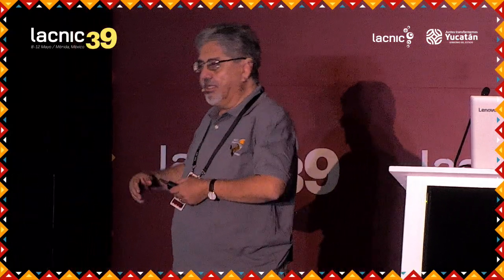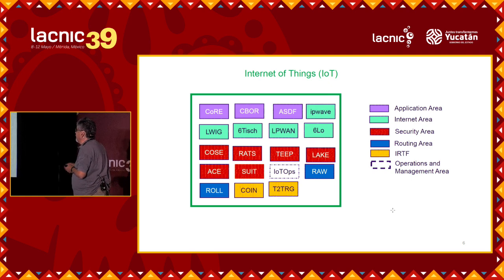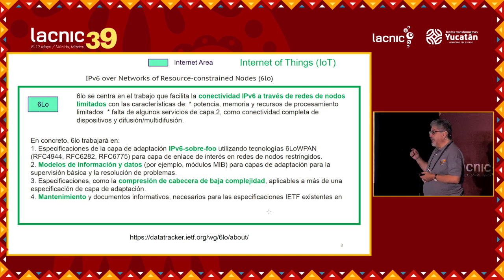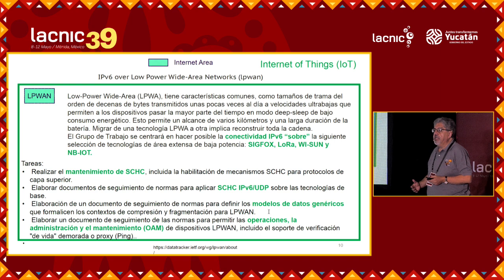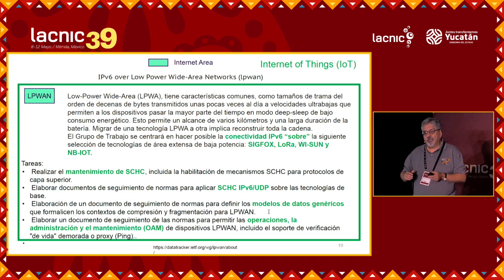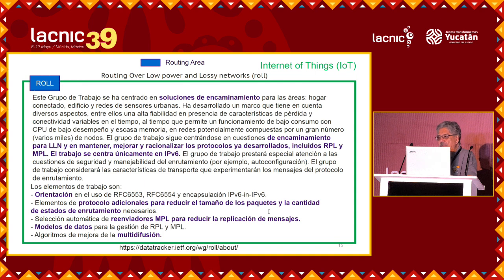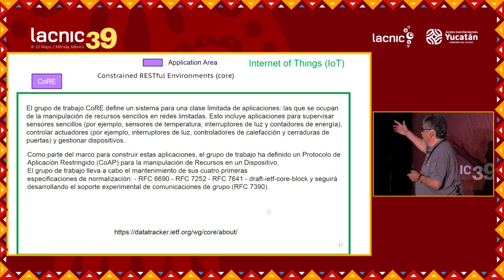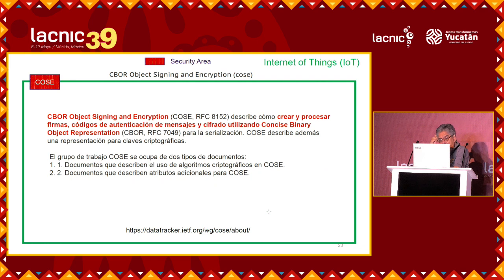IoT in the IETF